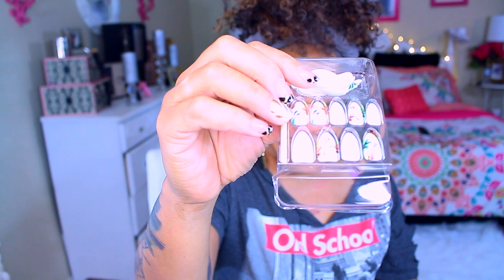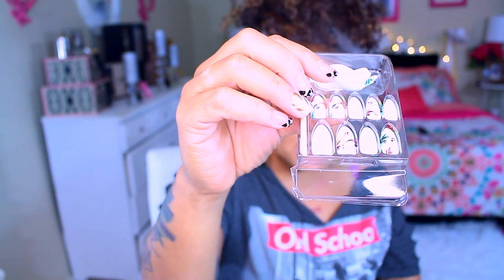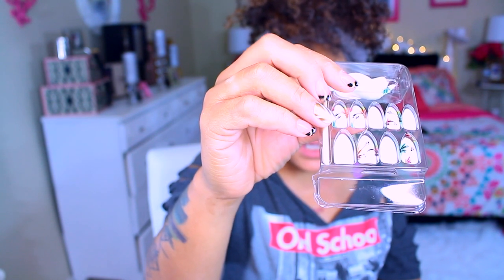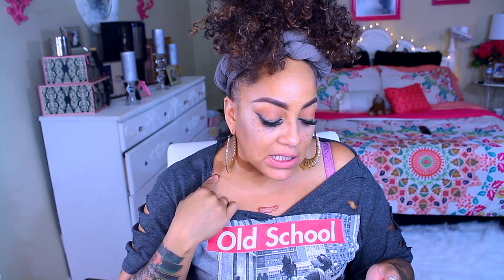Real Talk SO IM COMING OUT OF THE CLOSET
SOME OF MY FAVORITE SITES